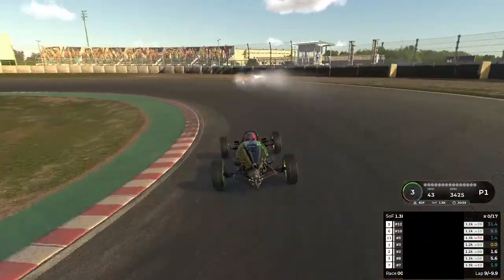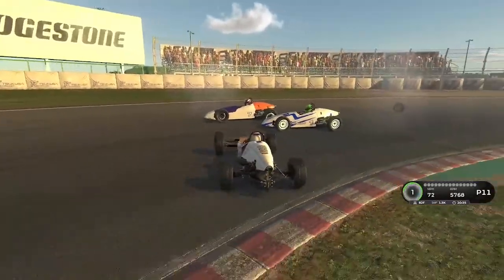EP06: iRacing Formula Vee Road Attempts for 1st Win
Finally back to Youtube and I am still searching for my first road win on iRacing.

This video we jump into the new Formula Vee cars which are free on iRacing and I am enjoying my races. Action is close and I am playing it very safe and it pays off. This race is my 8th race in the Vee and everyone so far was a Top 5 finish. I am hoping the Tsukuba circuit is my place to shine for a P1. Hoping.

Check out this full race full of spins and crashes. Who can walk away with 0X is bound to have a good finish. I also reveal my plans on what I am building and upgrading to for the remainder of 2021.

**If you sign up on iRacing please use my email as a referral and I will get a few iRacing dollars to buy new cars and tracks.